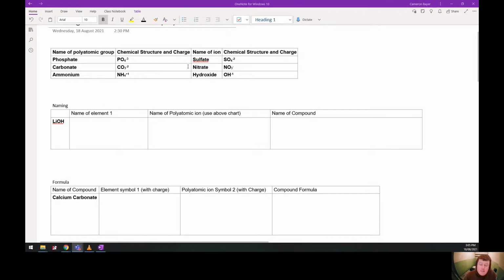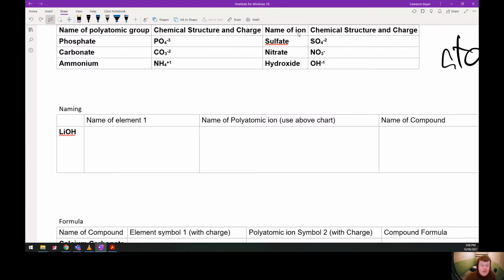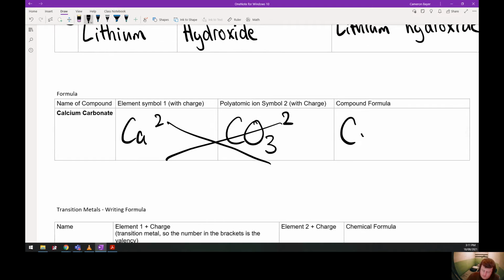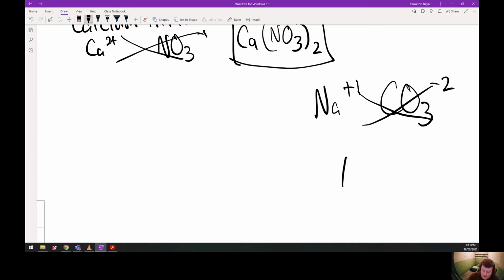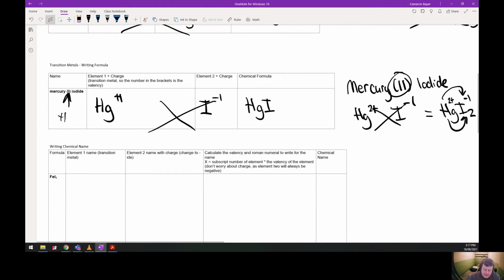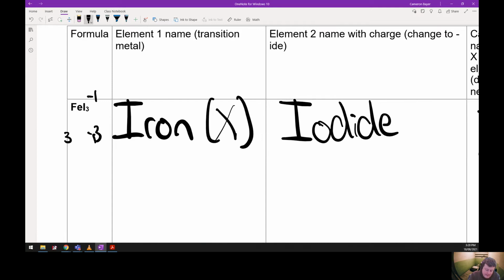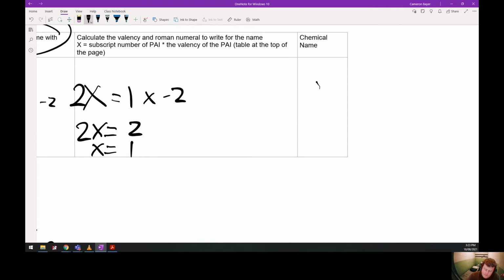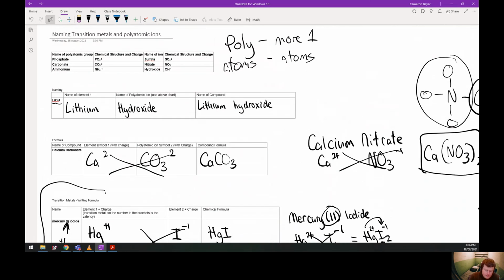Naming Transition metals and Polyatomic ions - Mr Bayer Teaches Science